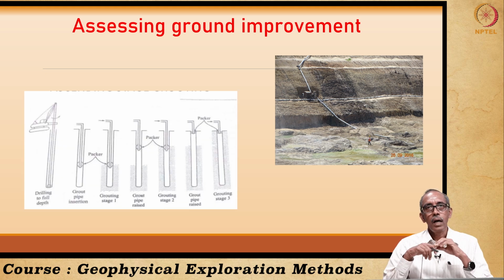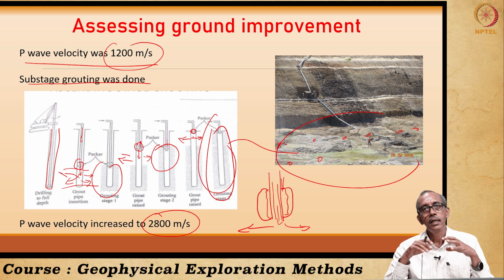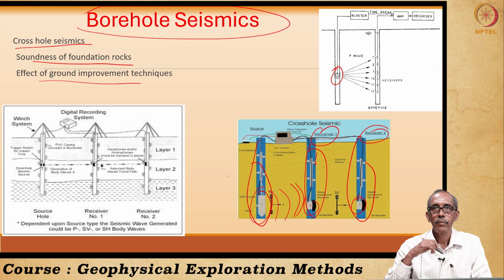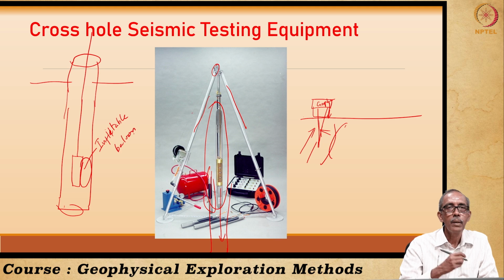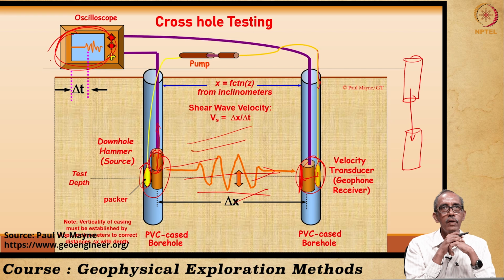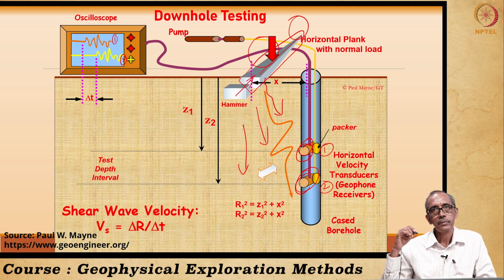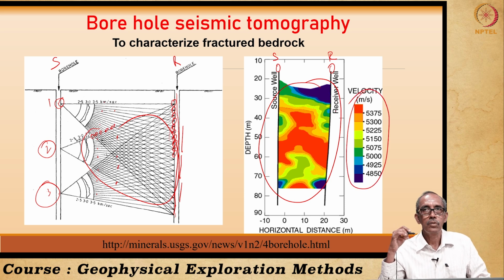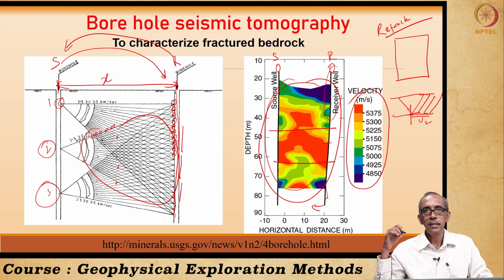29. Borehole Seismics